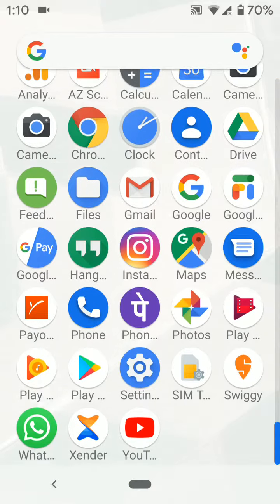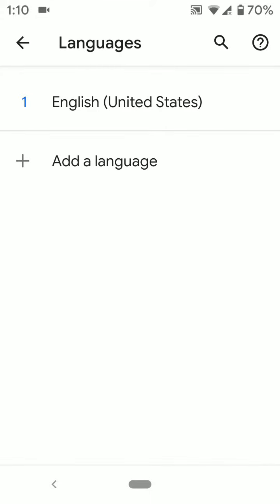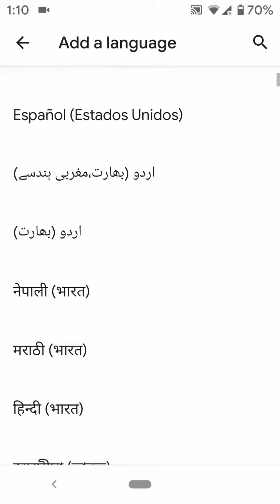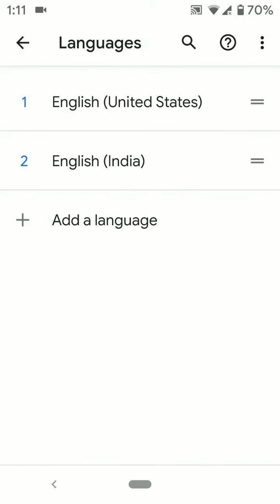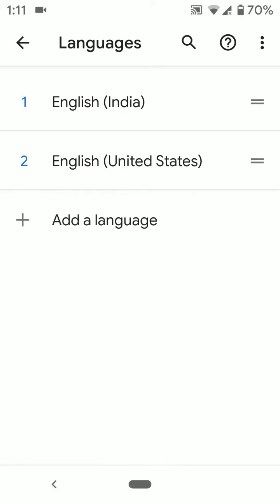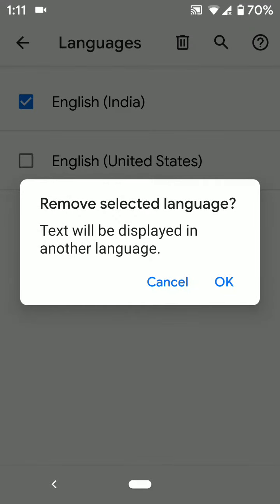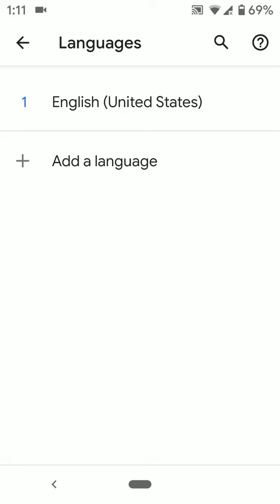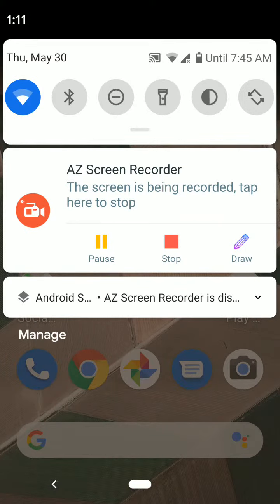How to change language on Pixel 3a and 3a XL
Here's how to change language on Pixel 3a and 3a XL using system settings. By default set English (United states) as Google Pixel 3a default language. You can add language from list you want to set default on android phone. Long press language and move it to first position to set primary language. Also remove keyboard language on Pixel 3a XL and Pixel 3a. Change keyboard language in Android phone.